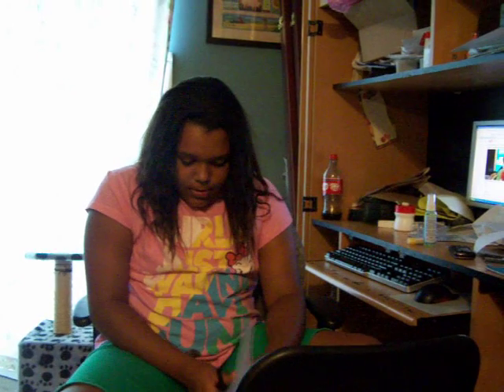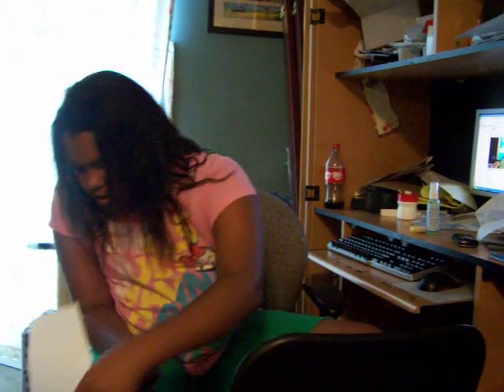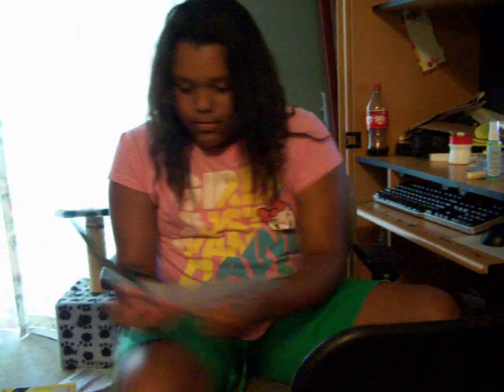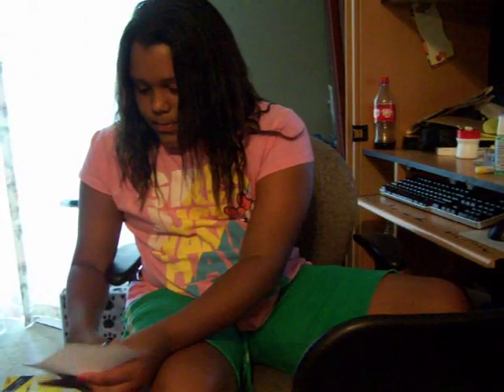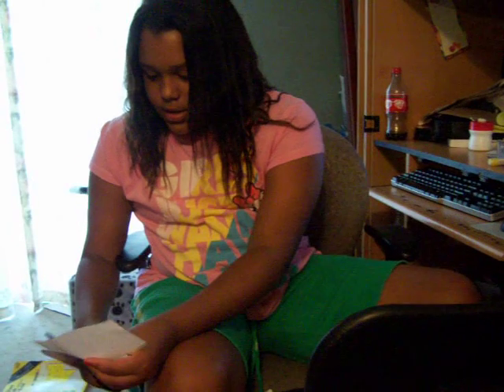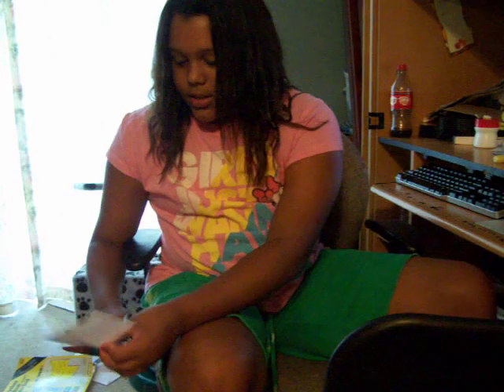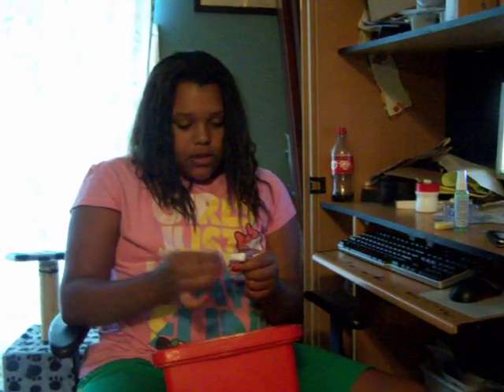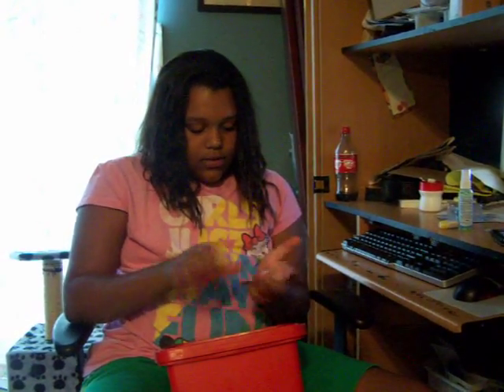Drawing Contest Winners!